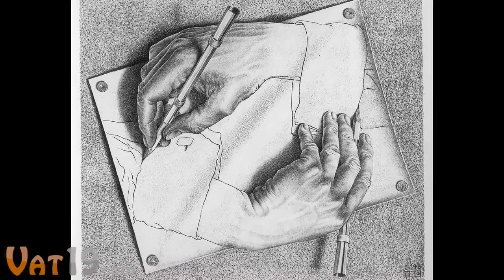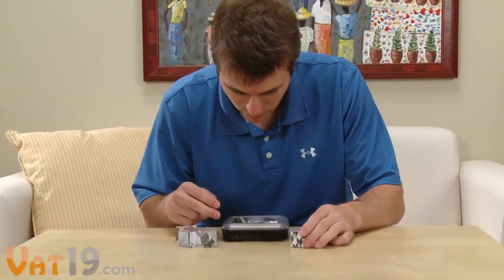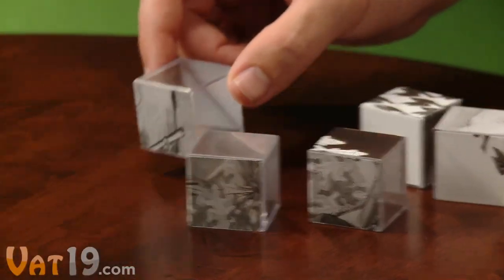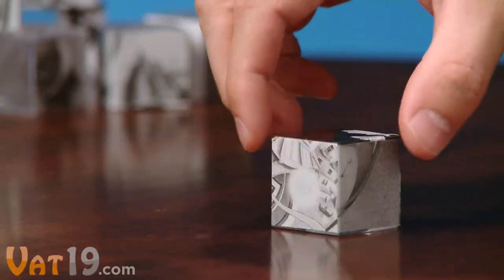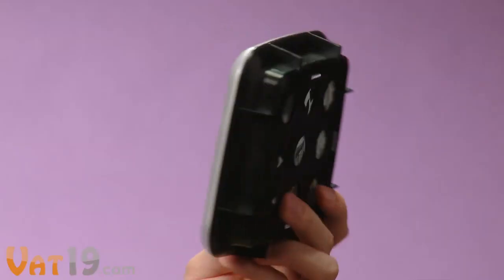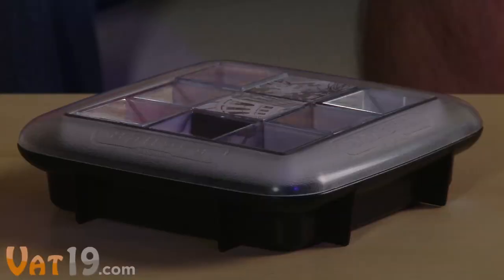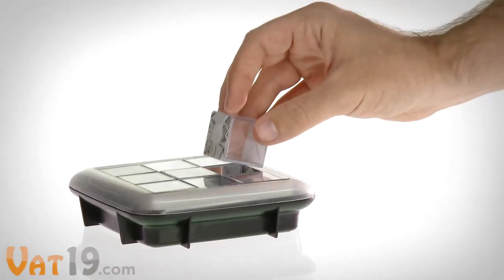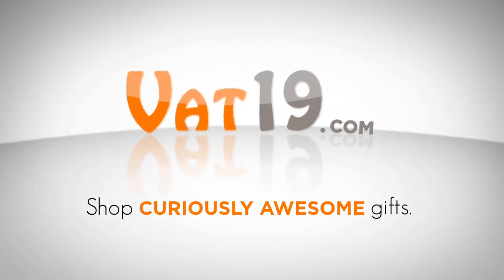M.C. Escher Mirror Puzzle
M.C. Escher was known for his intricate drawings often featuring impossible constructions. You may feel a similar sense of bewilderment when it comes to solving the M.C. Escher Mirror Puzzle.

Your goal is to arrange nine mirrored cubes in order to complete one of five famous Escher images. Each cube includes two mirrors as well as slices from the five puzzles. Good luck! (You're gonna need it.) Designed for ages 7 and up.